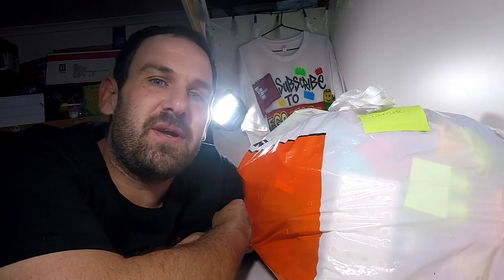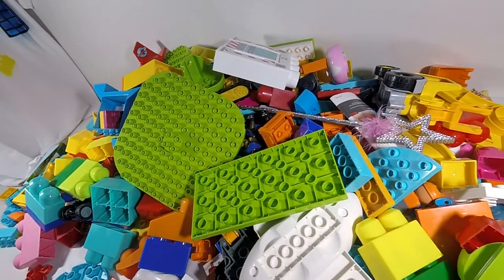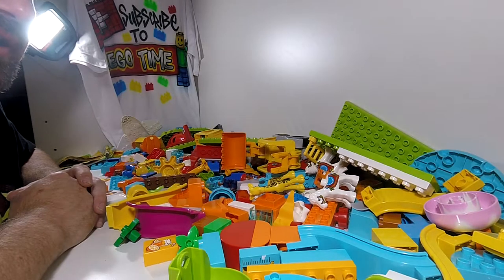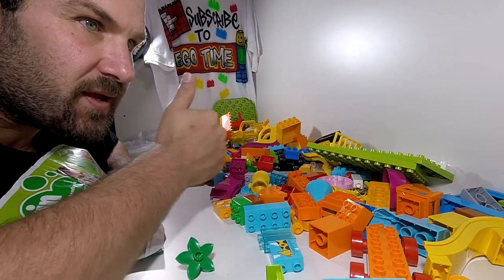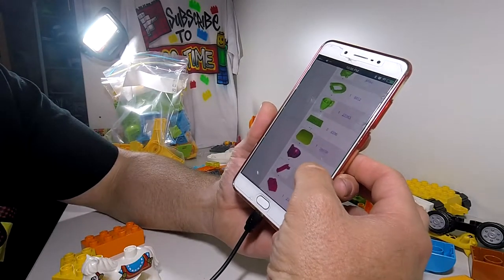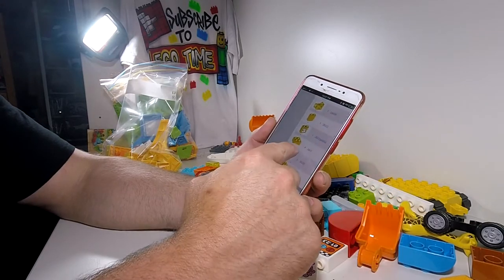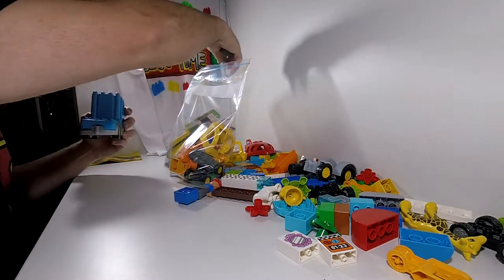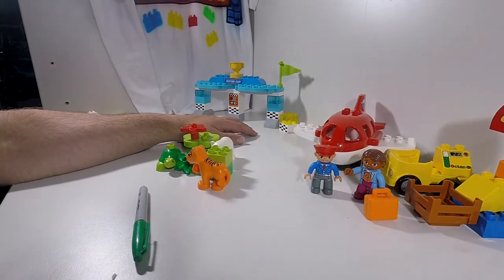Big Bag of Duplo - $25 Facebook Marketplace Haul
Picked up a huge deal for just $25